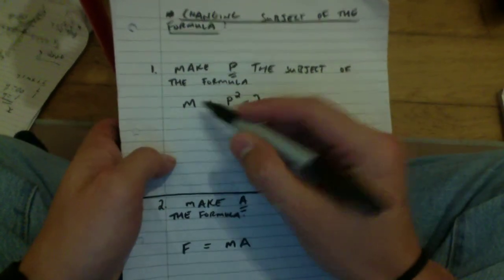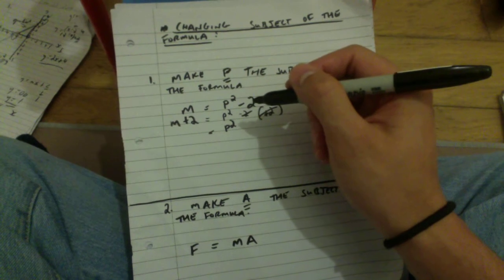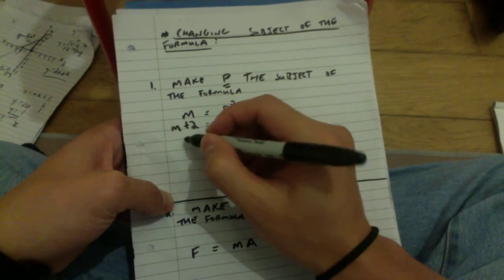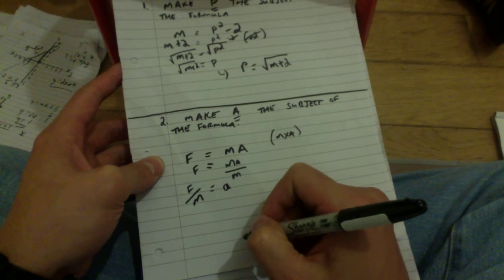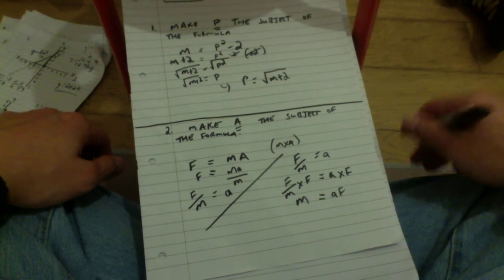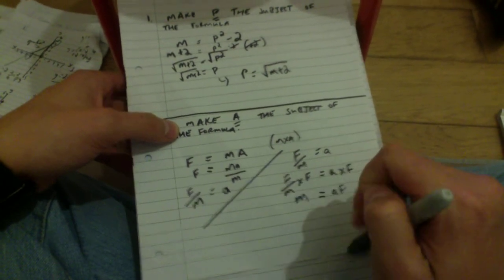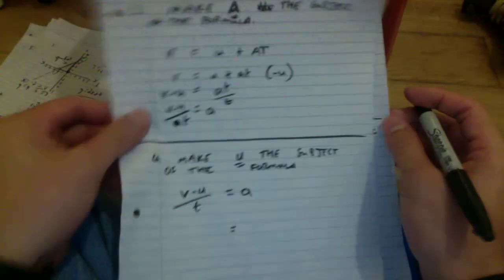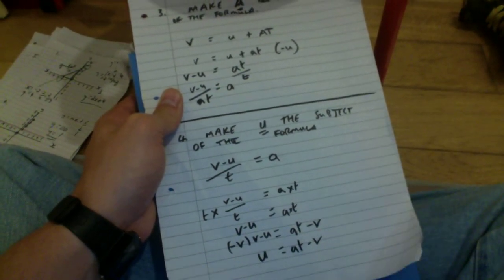Changing the subject of the formula